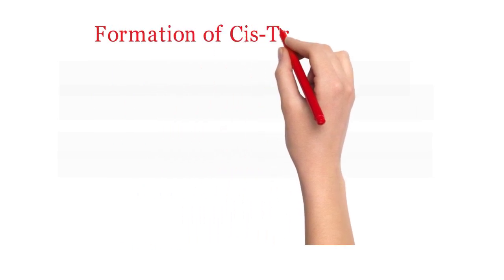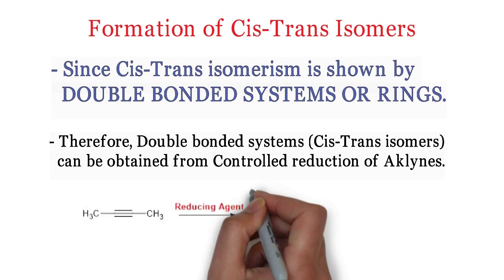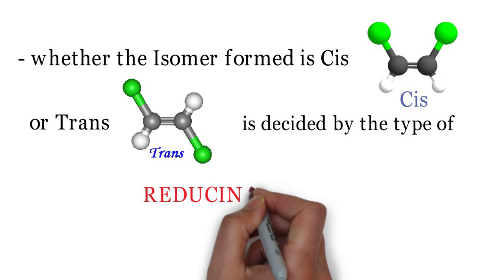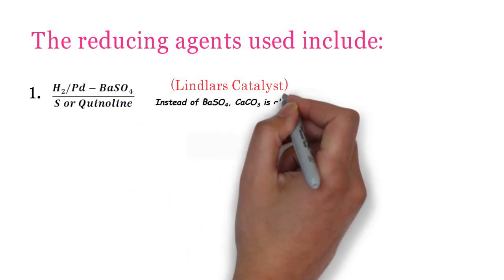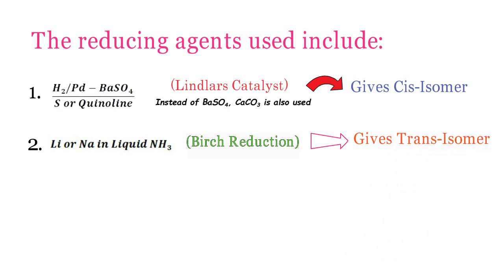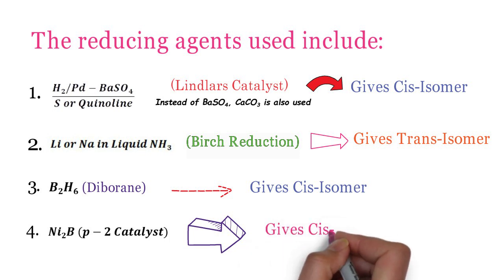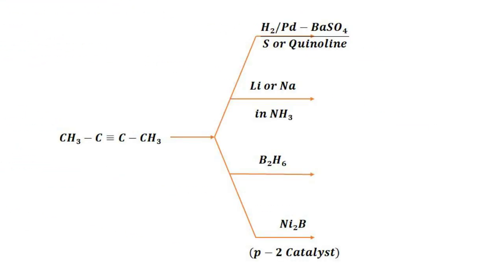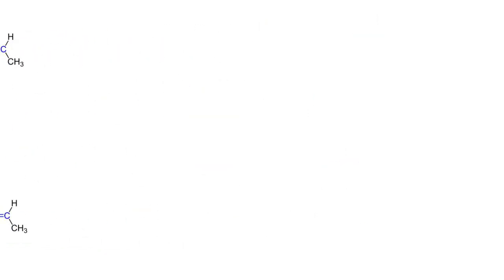How to FORM CIS-TRANS ISOMERS | NEET JEE B.Sc. | Hanief sir | Chemistry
Isomerism 06 | Stereoisomerism : Geometrical Isomers 01| Cis-Trans / E -Z / Syn-Anti JEE MAINS/NEET